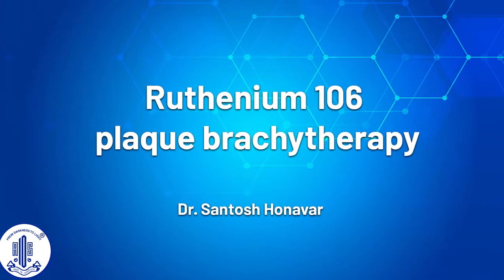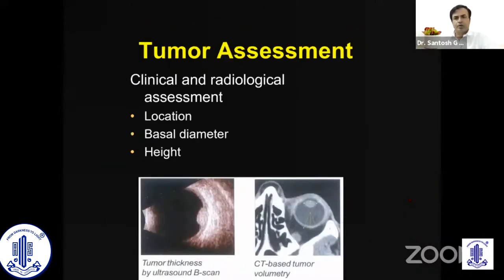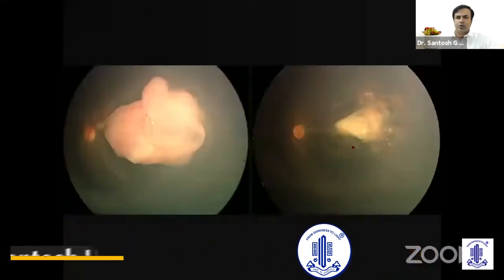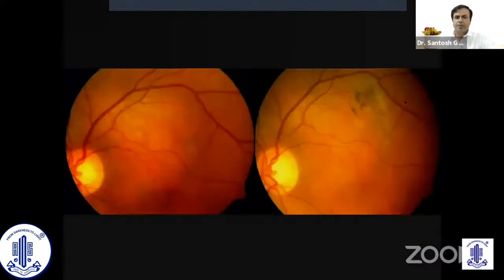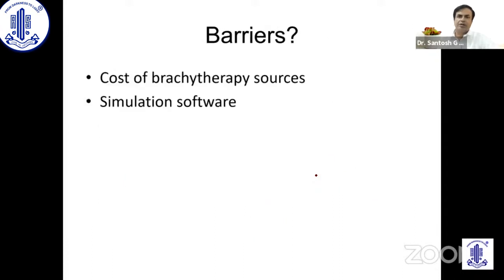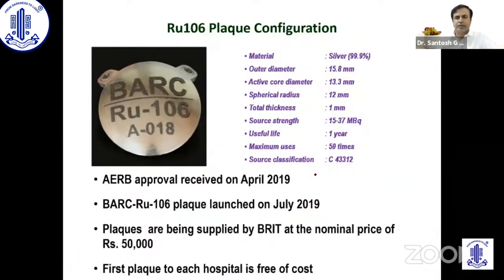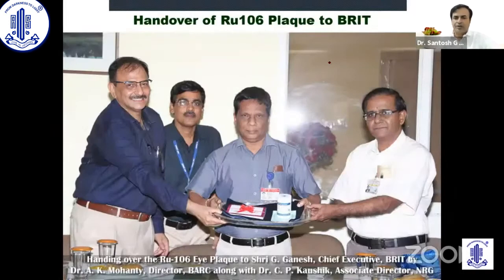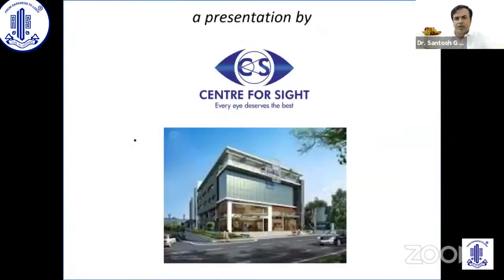Innovation@AIOS 2020 - Ruthenium 106 Plaque Brachytherapy - Dr Santosh G Honavar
Innovation@AIOS  2020
Innovation - Ruthenium 106 Plaque Brachytherapy
Innovator- Dr Santosh G Honavar